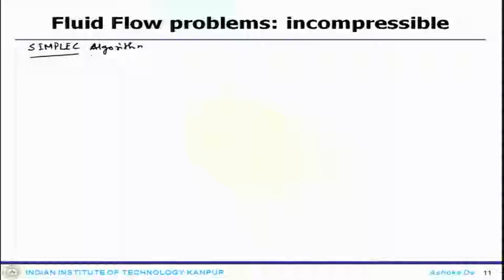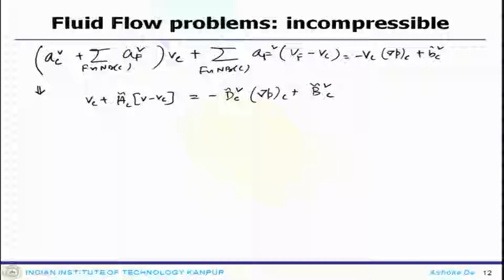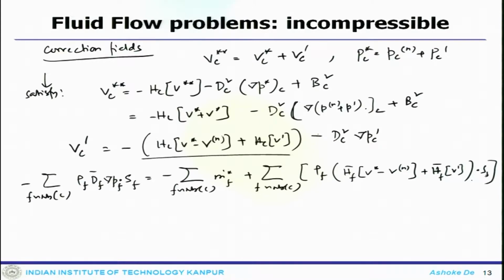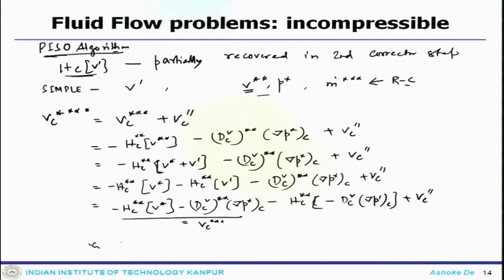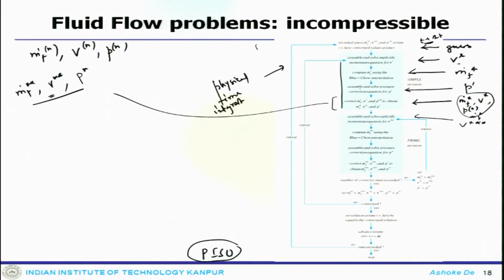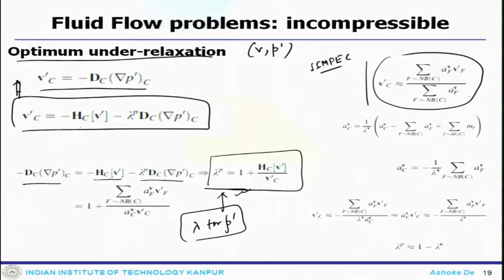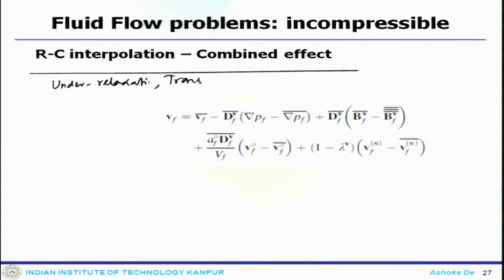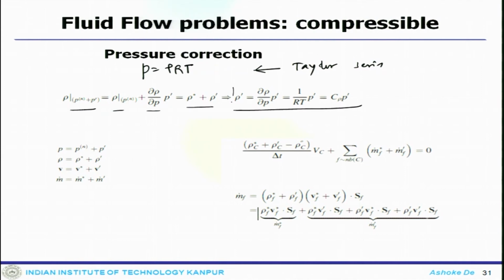noc19-ae03 lec38 - Fluid Flow Computation: Incompressible Flows-VIII